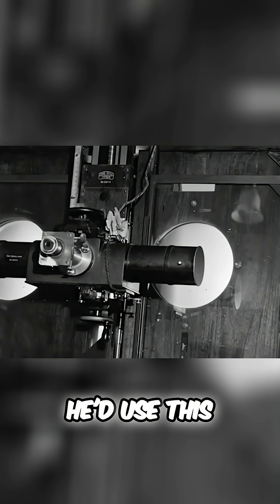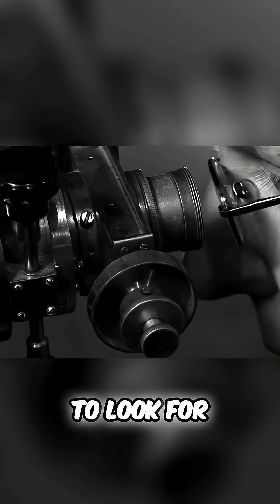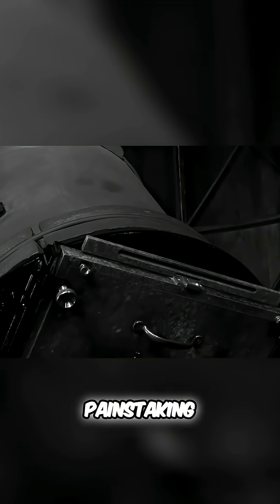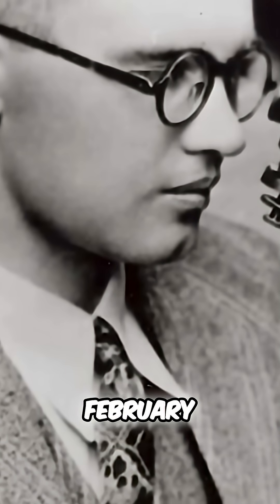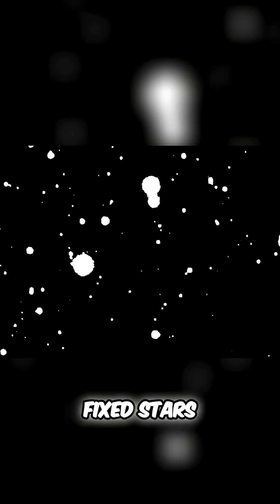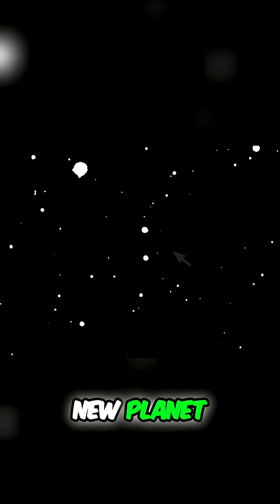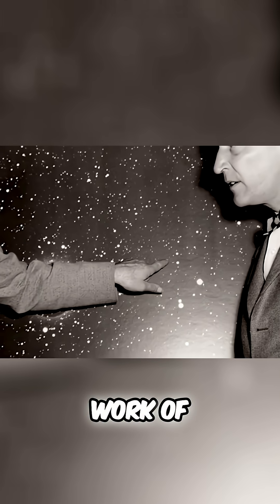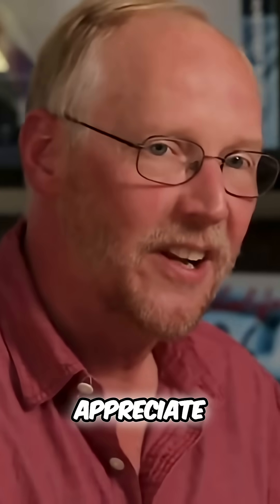Clyde Tombaugh: The Farm Boy Who Discovered Pluto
In 1920s Kansas, we see Clyde Tombaugh, using farm tools to build telescopes. Hired by Lowell Observatory, his tedious work with a blink comparator led to a historic discovery: Pluto. We appreciate his amazing achievement.